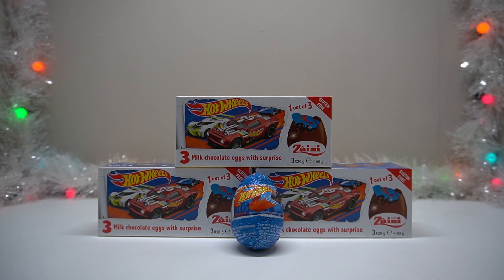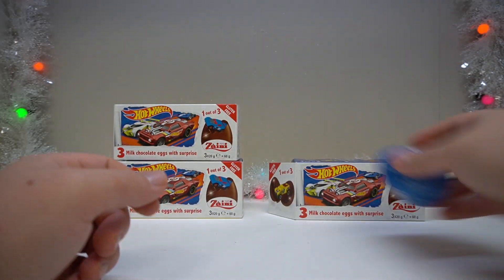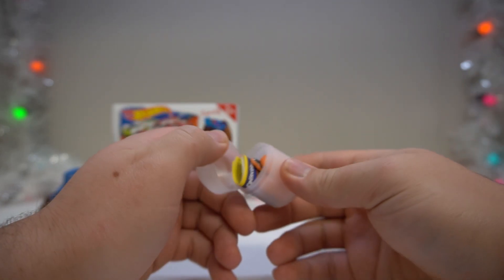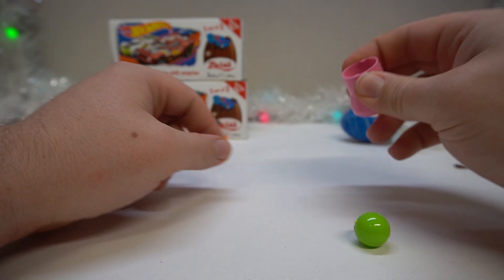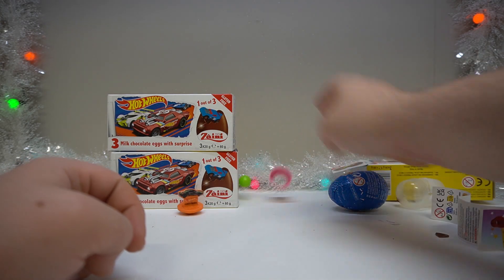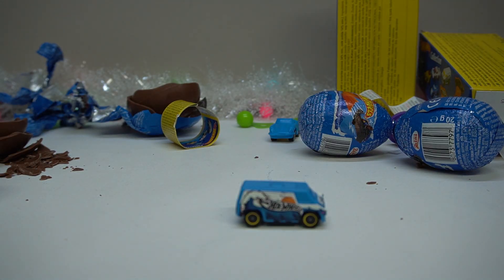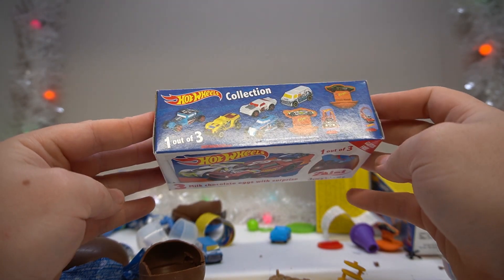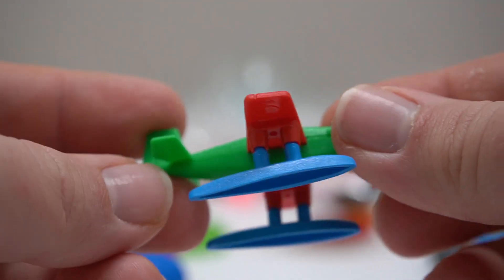LIES! Fake but branded "HotWheels" Chocolate Eggs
So we all know about kinder eggs, well maybe not the american lot whos regulations say no! But they are chocolate eggs that inside have a capsule that contains a toy you can put together.
And lets say..These are some of the most dissapointing things I have ever reviewed I think, and I have found some weird af crap in poundland before..
I am unsure how such stuff can be licensed and allowed to have the brand name on. But I guess its all been a bit of fun so there is that! Hope you all enjoy laughing at these really weird chocolate eggs with a toy inside!